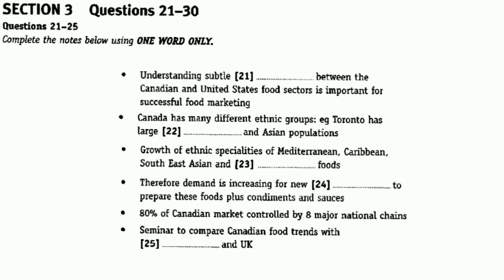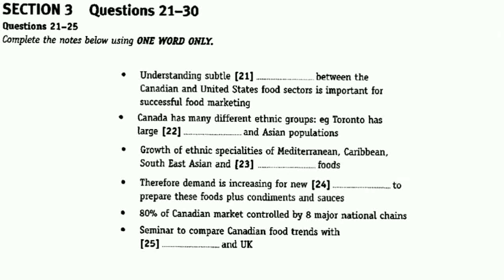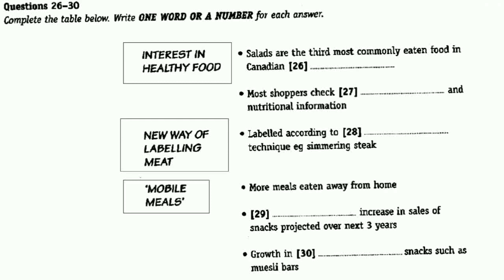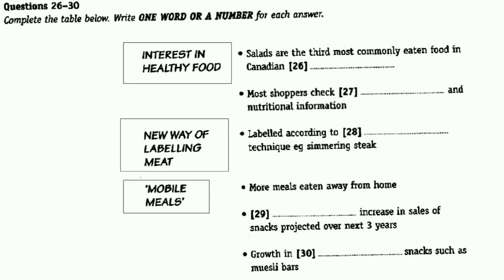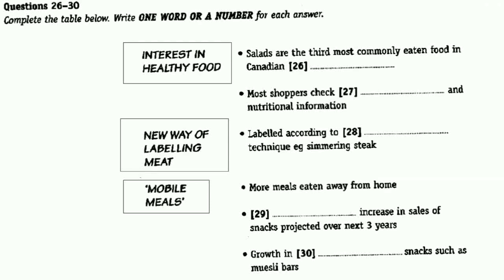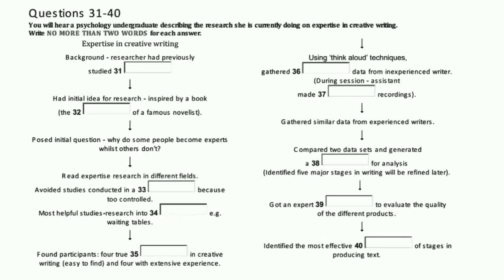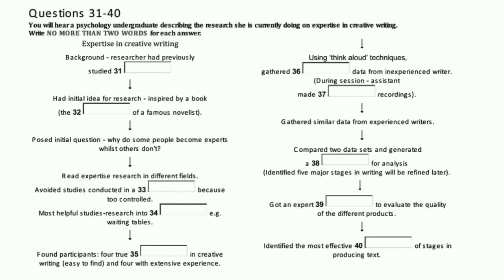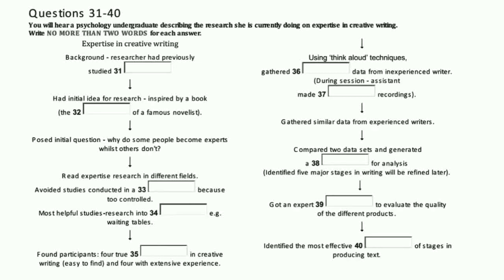IELTS Listening Practice Test 2018 With Answers|12.08.2018